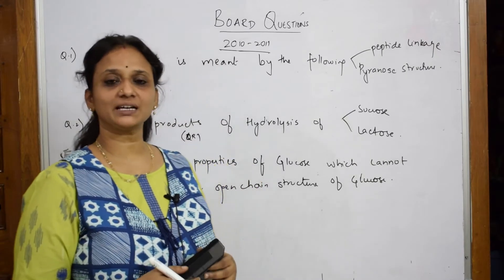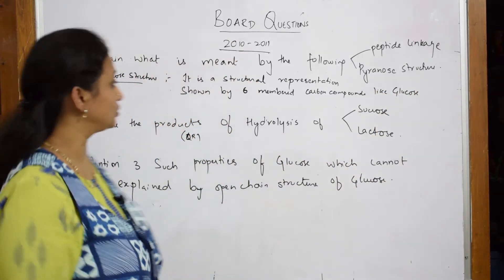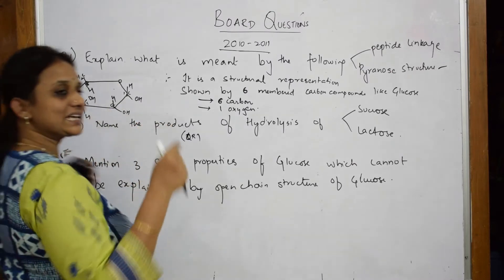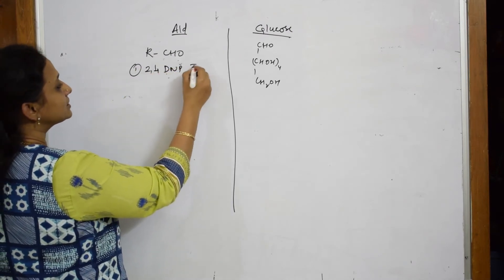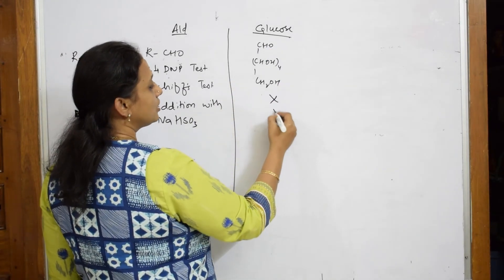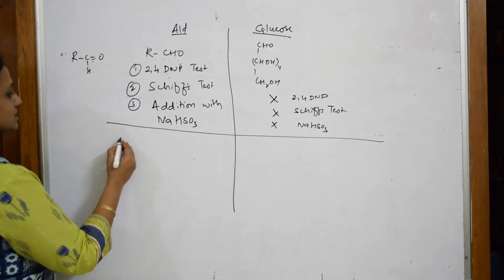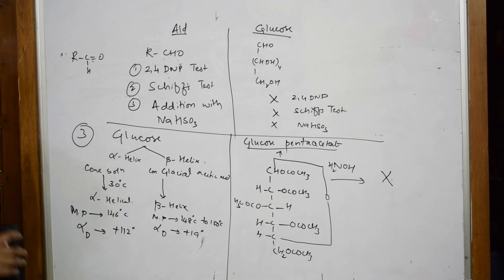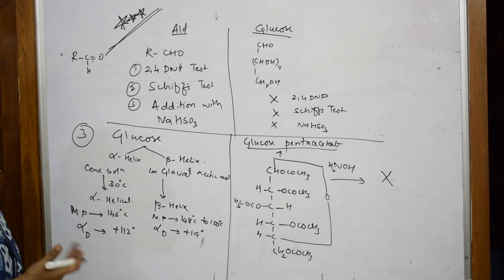Board paper 2010-2011|part 7|UNIT-14| BIOMOLECULES |chemistry cbse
More than 1500 videos  were uploaded. You can Search any topic in my 'World of Chemistry - class 11 and 12' channel. This topic explains the cincepg of pyranose ring and explains the formation of hydrolysis products of sucrose and  lactose.

 BIOMOLECULES

 CHEMICAL BONDING